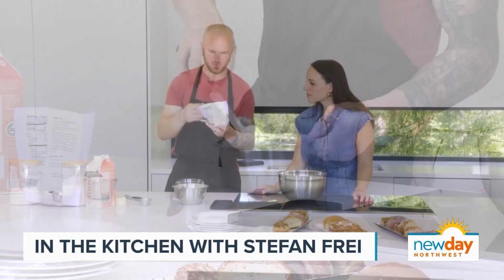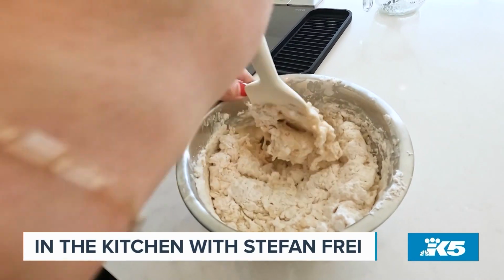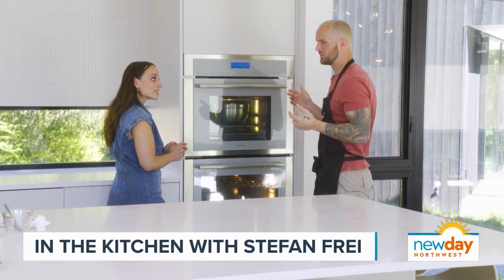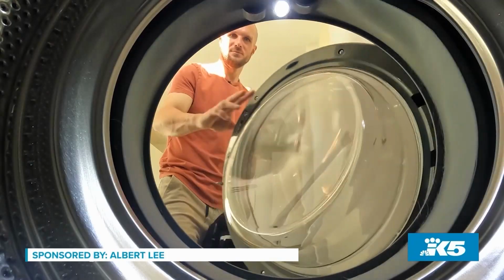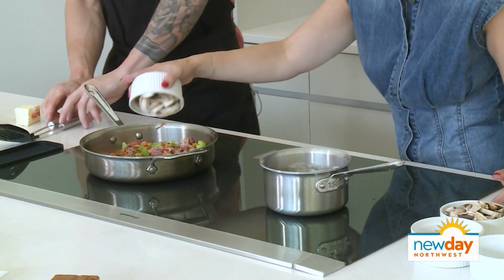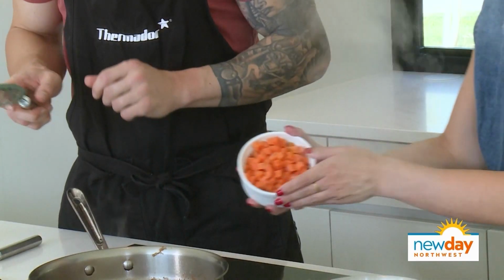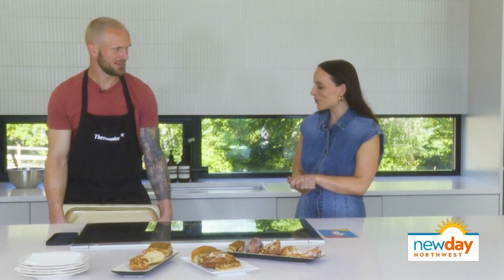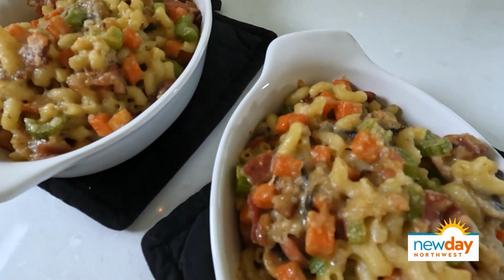Making Dad’s Elbow Casserole and Small Zopf in Stefan Frei's kitchen - New Day NW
Seattle Sounders FC goalkeeper and captain Stefan Frei enjoys being in his kitchen when he’s not on the field. One of his specialties is Zopf, Swiss braided bread.

Frei’s Zopf recipe uses flour, instant yeast, butter, milk and other ingredients to create a soft bread with a golden crust.

“It is kind of like a brioche-type bread, and if you prefer it sweeter, you can add a little bit of sugar,” Frei said.

Frei uses his Thermador oven to steam lock in moisture when baking Zopf.

“We’re lucky because we have amazing Thermador ovens here, and I have a steam oven that has a proof setting,” he said.

Another favorite recipe of Frei’s is “Dad's Elbow Casserole,” which has veggies, bacon and a béchamel sauce. It all gets made on the stove and finished in the oven.

“Especially if I make a meal before a game, I need some substance,” Frei said. “Usually it’s a pasta dish.”

Frei has a minimalist aesthetic, so he appreciates the appearance of Thermador appliances, as well as their innovative features and superior function.

“I’ve been very, very fortunate teaming up with Albert Lee and Thermador to get such amazing appliances,” he said.

Frei has been learning to use all of the features on his Thermador appliances. He considers his kitchen the heart of his home, and cooking and food are important parts of his life.

“I think food reaches across language barriers and culture barriers,” Frei said. “Everybody loves a good meal.”

He also says the right appliances can make life easier and help cut down on cooking time.

Segment Producer Rebecca Perry. Watch New Day Northwest 11 a.m. weekdays on KING 5 and streaming live on KING5.com. Contact New Day.